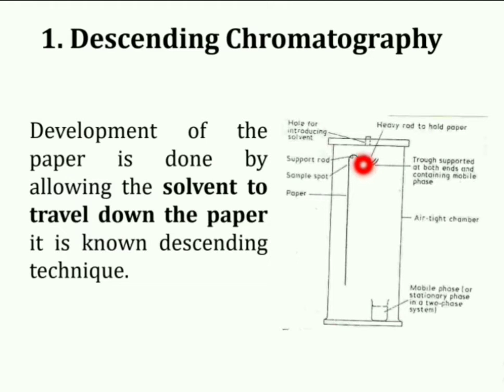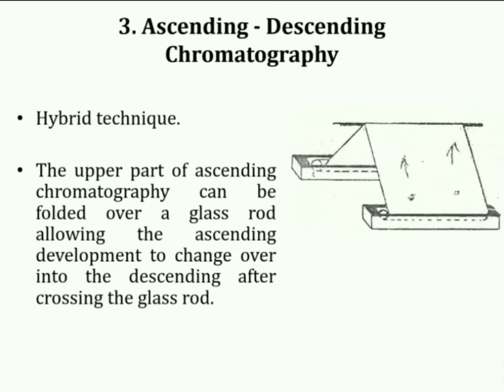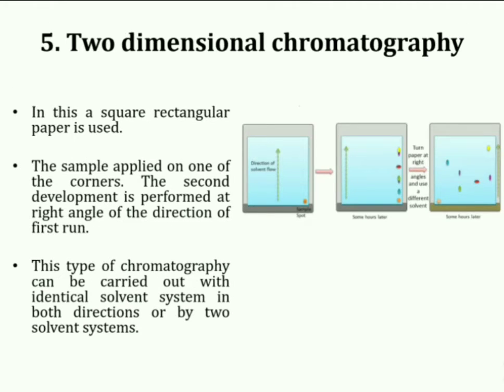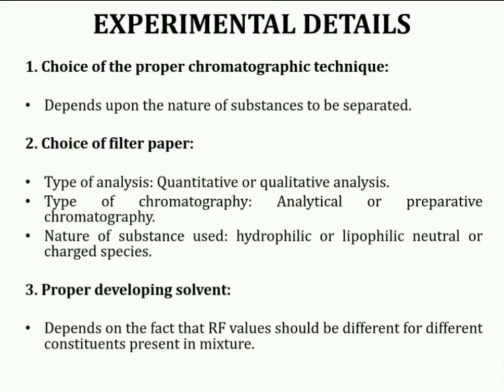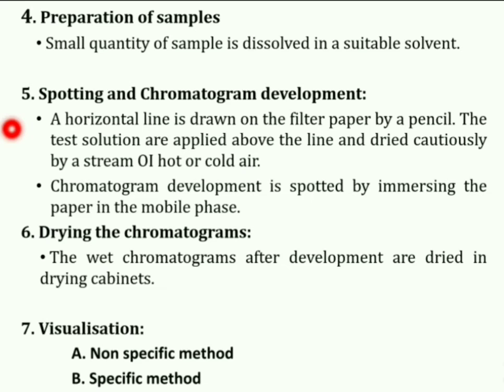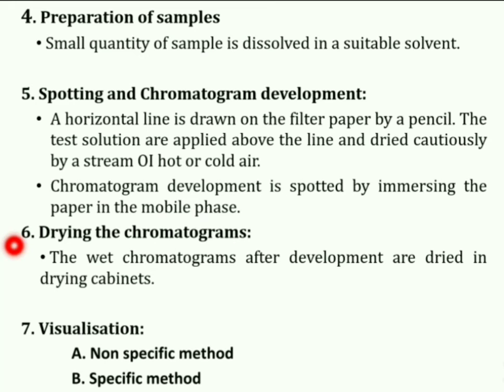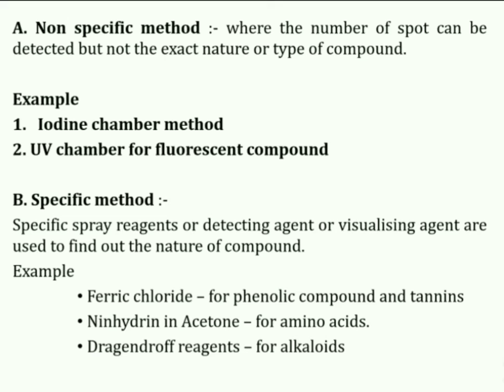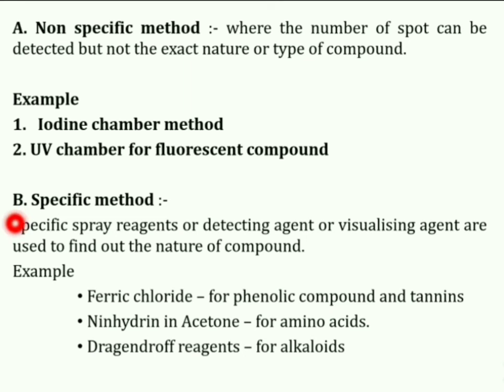Secrets of Paper Chromatography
This video lecture contains a detailed introduction, principles, and experimental details of paper chromatography.

paperchromatographypartitionchromatographychromatography b pharm 7th semesterchromatography lecturechromatography principlerevisiontechnical analysiscreation club contenttoddler pga tourAnalysispharmaceutical analysis l1 ch 1. different techniques of analysiselectrodes and potentiometryanalysis important questions b pharmacy 1st semesterPharmaceutical analysis